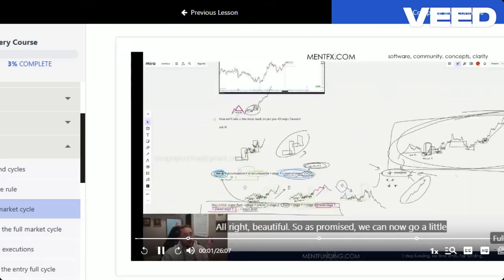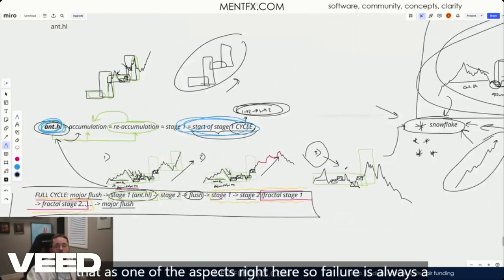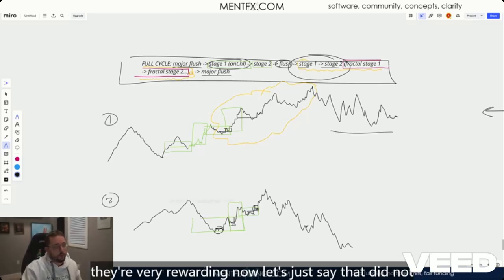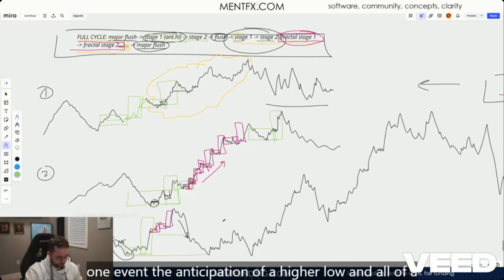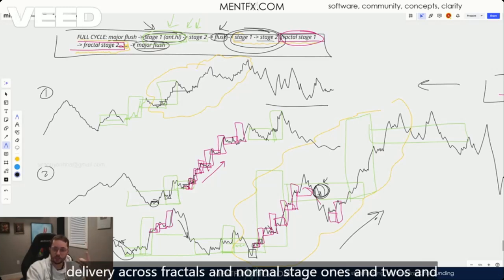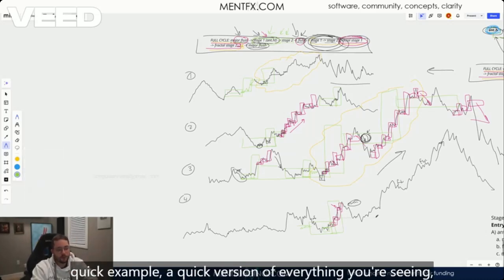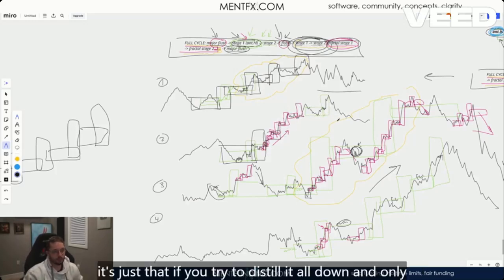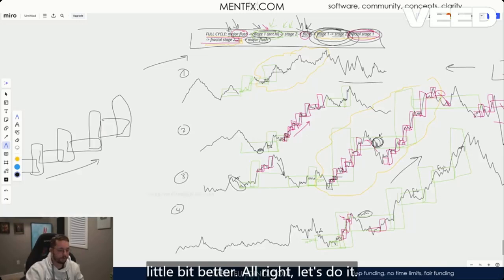7.3 – The full market cycle